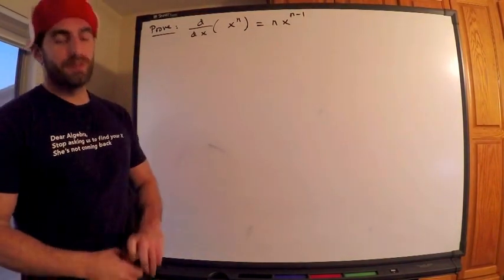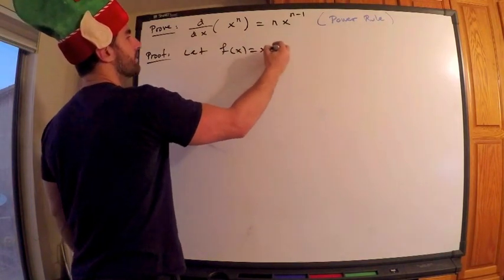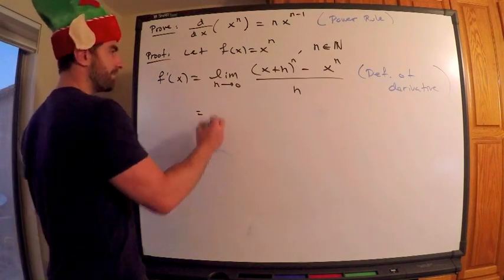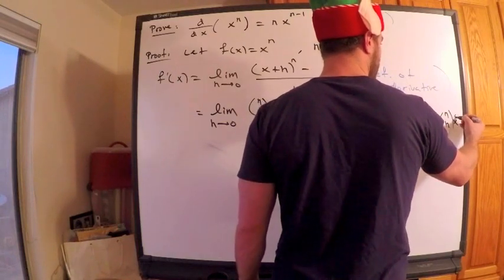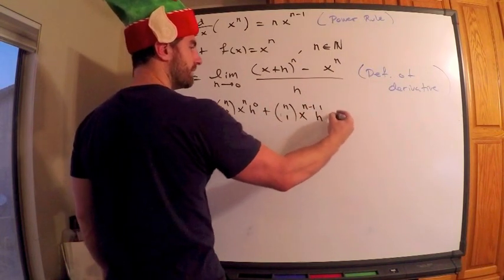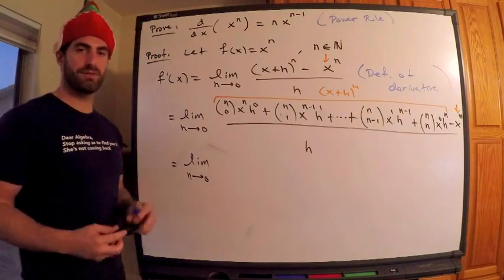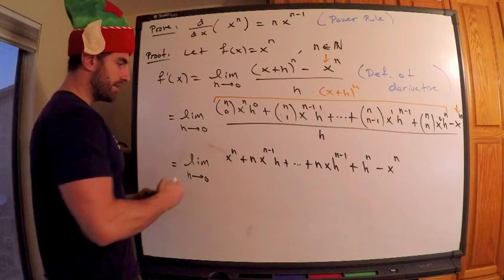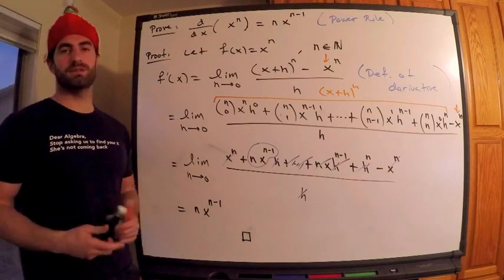Proof | Power Rule for Derivatives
let's prove this result that we use so frequently!